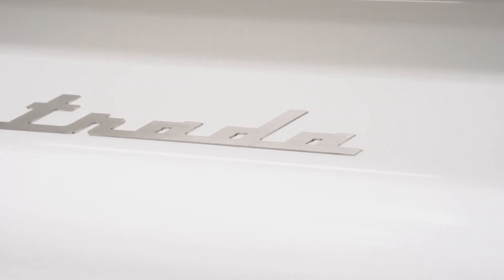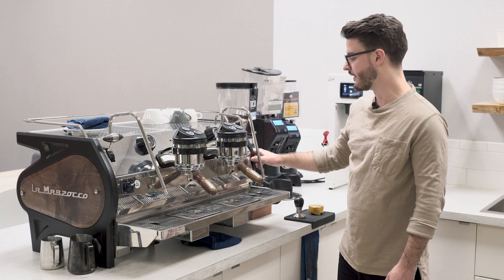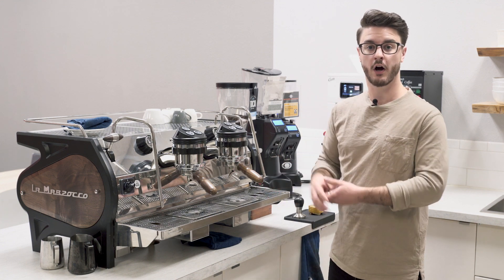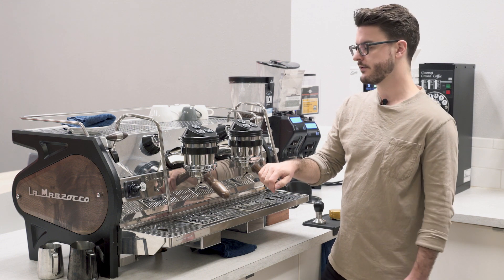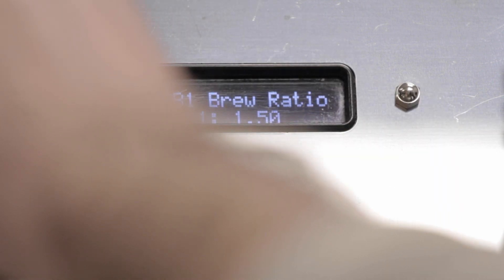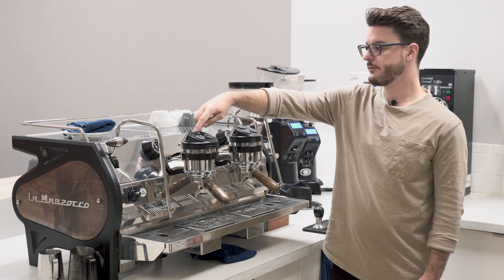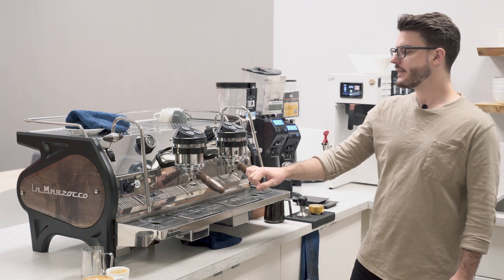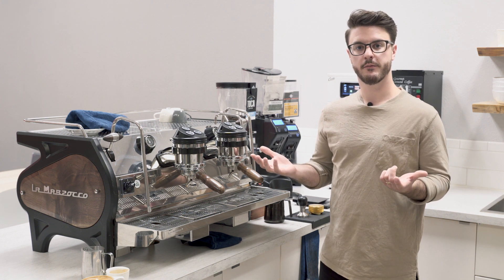La Marzocco Strada AV | Commercial Crew Review